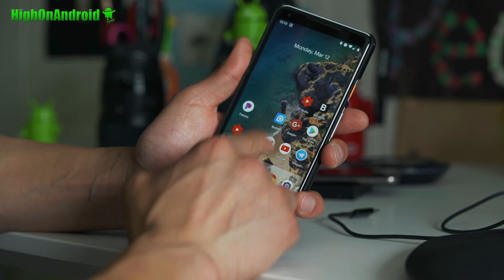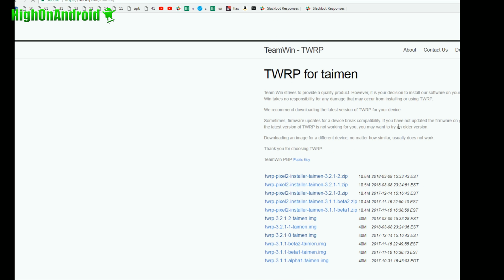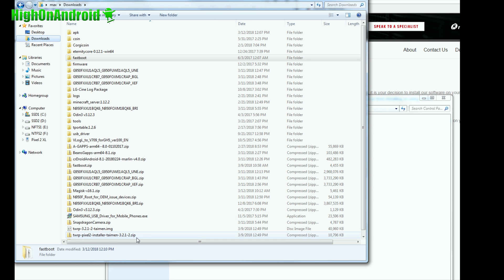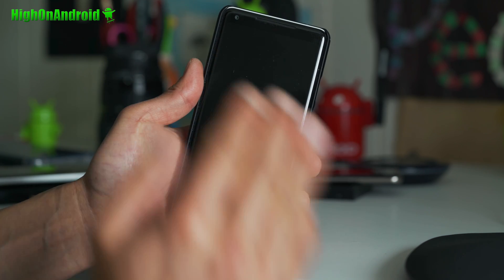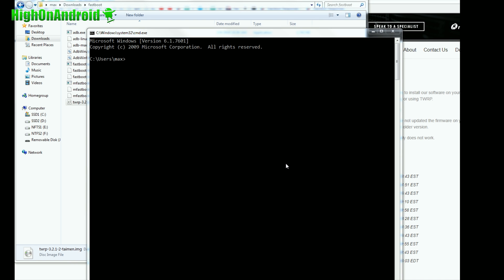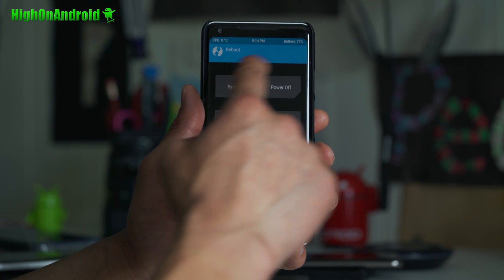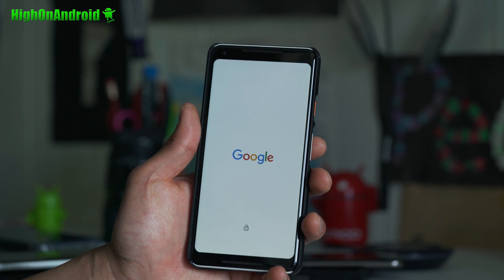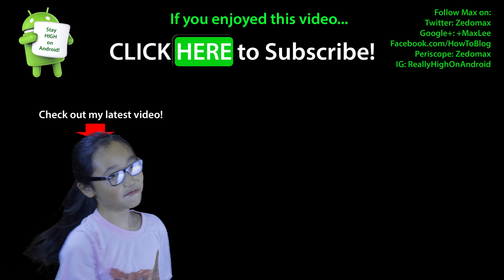How to Root Android Pie 9.0! [Pixel/Pixel XL/Pixel 2/Pixel 2XL]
Thanks to XDA developer TopJohnWu, he has released Magisk V16.1 which now is fully-compatible with the latest Android P(9.0) so you can easily root your Pixel phones on latest Android P Beta or Preview and should work fine when official Android P comes out. UPDATE: This root method works 100% on latest Android Pie 9.0 Official version! Download & Step-by-Step Tutorial here:
If you enjoyed this video and want to contribute to the creator of Magisk, please donate to him here
Note: Download links are at the BOTTOM of the download pages, DON'T CLICK ON THE ADS! Don't have Android P yet?  Here's how to install it
For rooting Pixel 2 or Pixel 2 XL on Android 8.0 or 8.1 Oreo, check out my root tutorial here